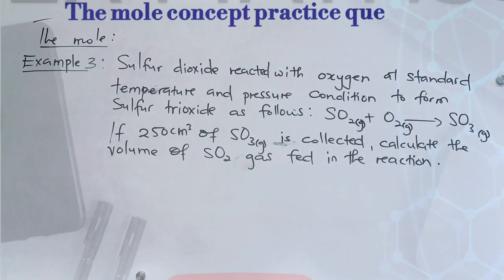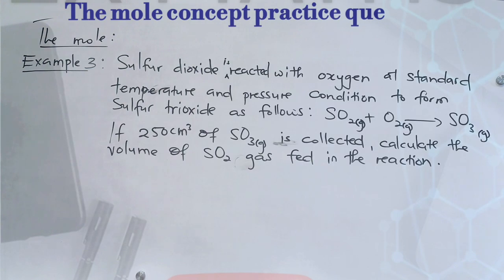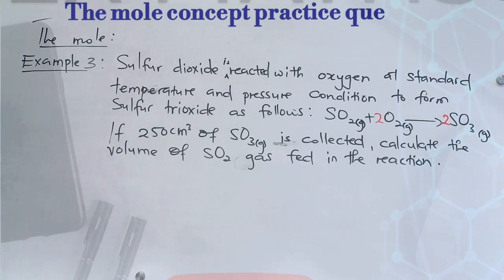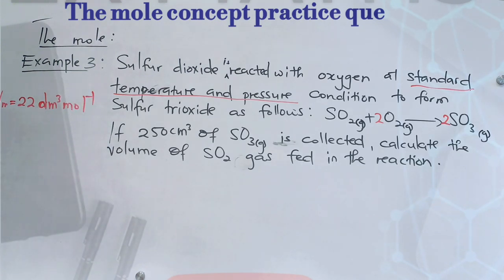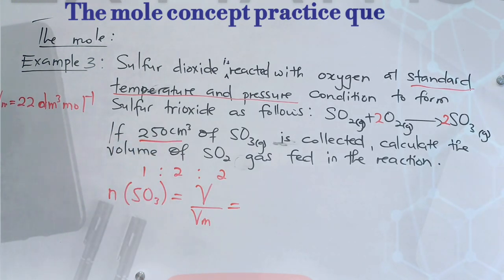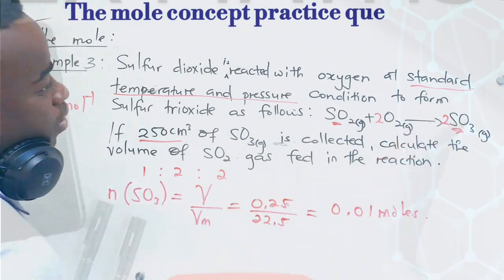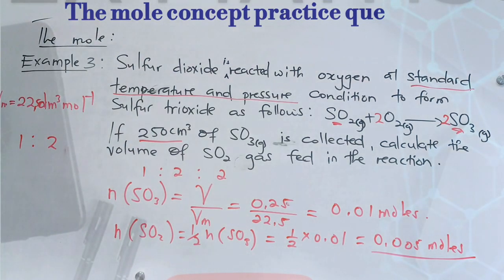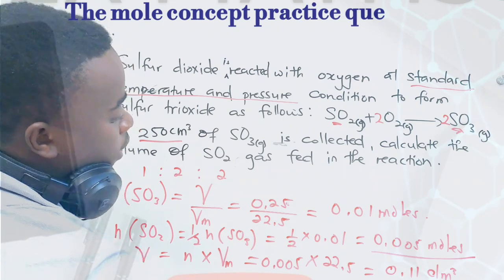THE MOLE CONCEPT PRACTICE QUESTIONS (2)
Stoichiometry and the mole concept practice question